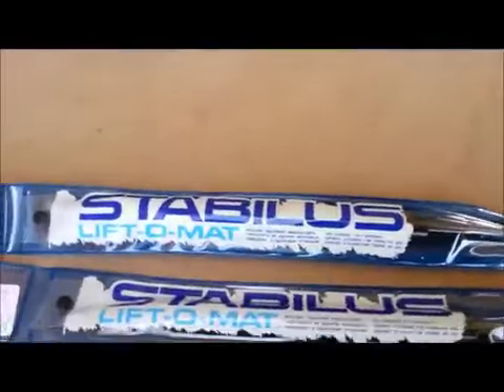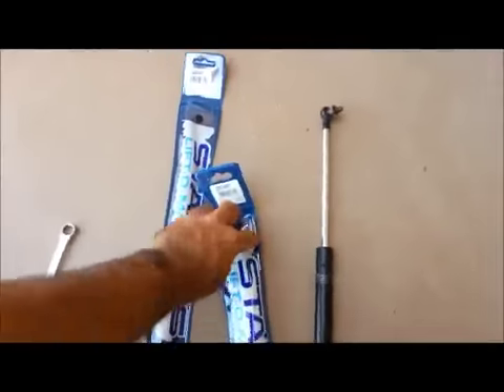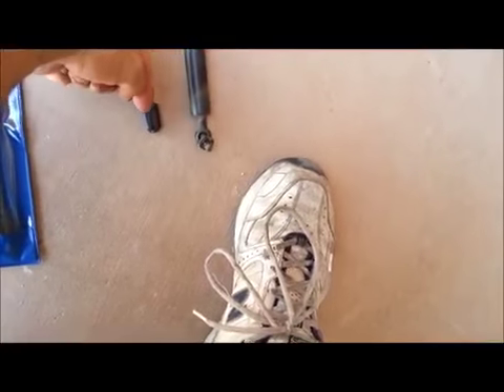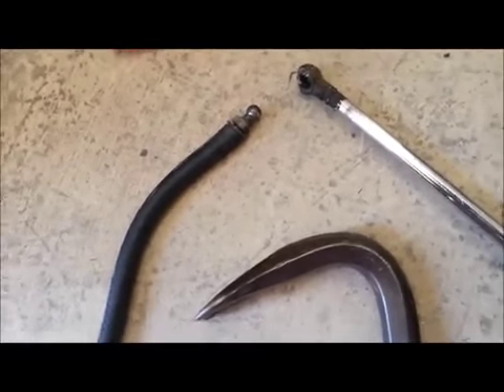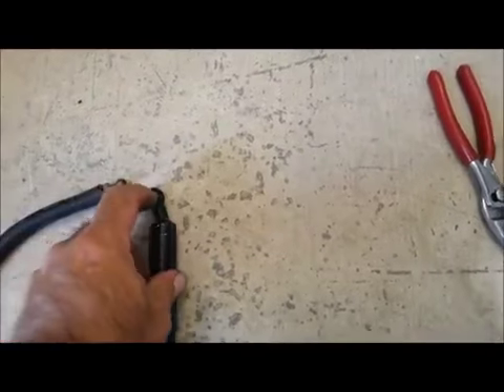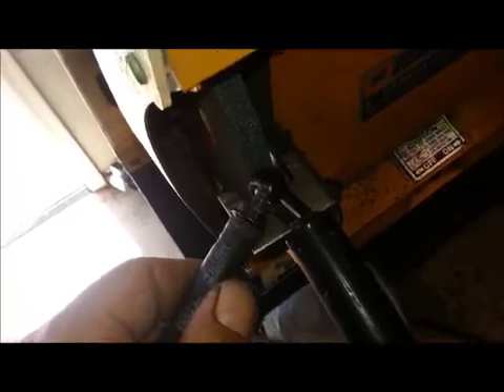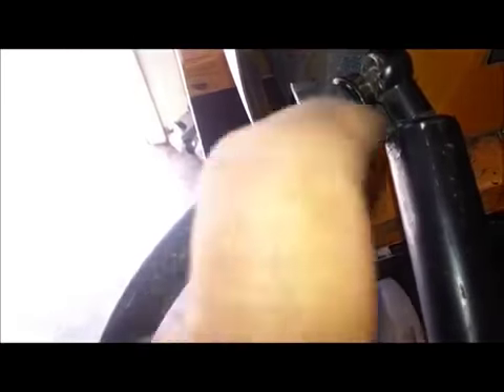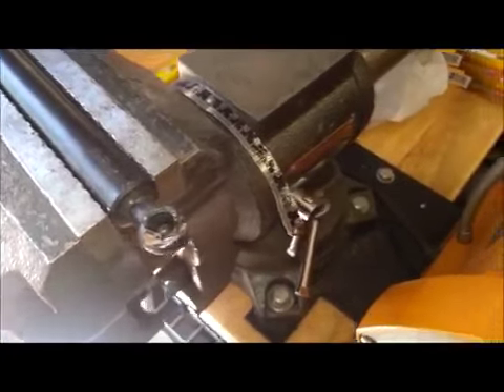How to Replace Lexus GS300 Hood Strut Part 1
Lexus GS300 Hood Strut Replacement Part One